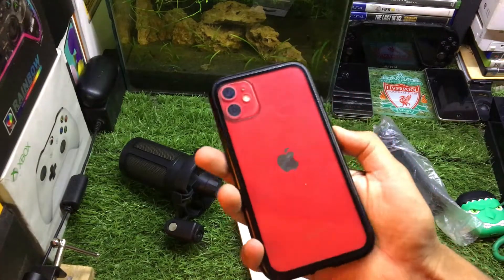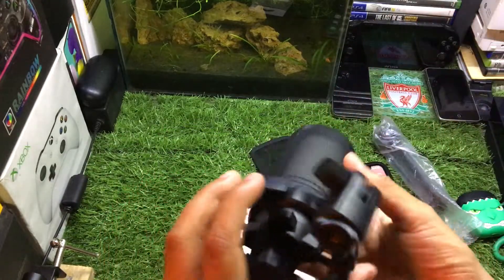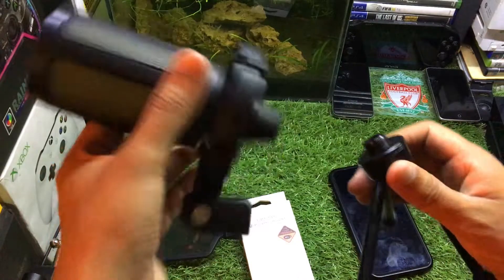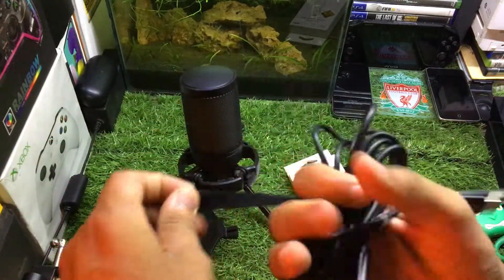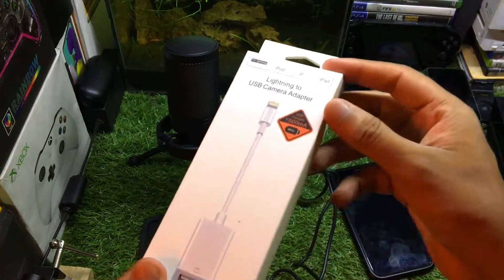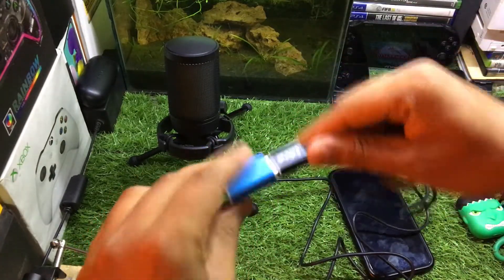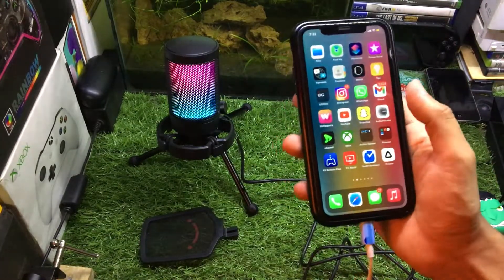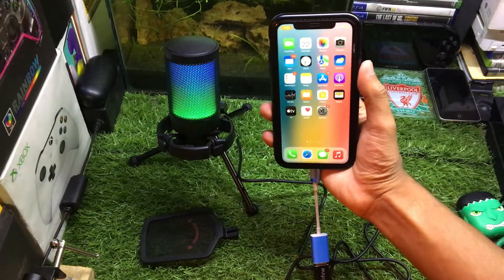How To Connect any External USB Microphone to Your iPhone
In this video you'll learn How to use Any USB Mic On iPhone or iPad by using an OTG adapter

FIFINE AmpliGame Gaming USB Microphone

Apple USB-C to USB Adapter

Best Camera For YouTube:

PLAYSTATION: Hamzaspeak
XBOX: Hamzaspeak

Video Credits📸